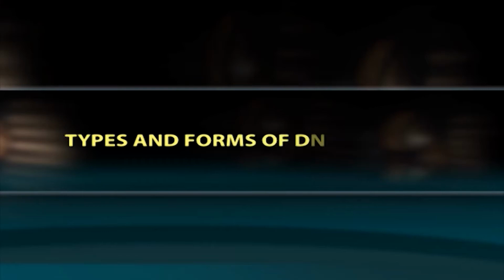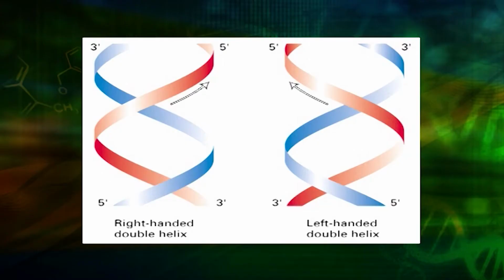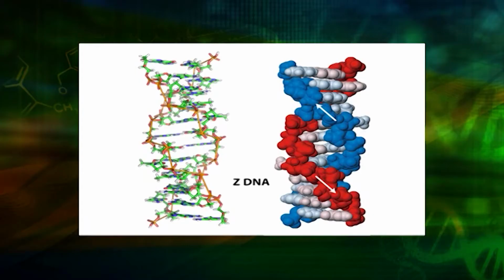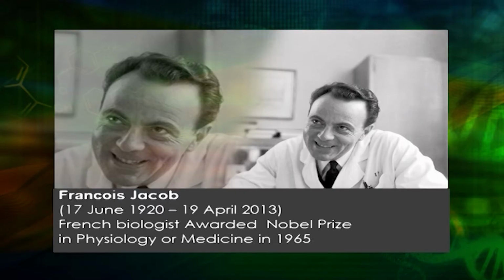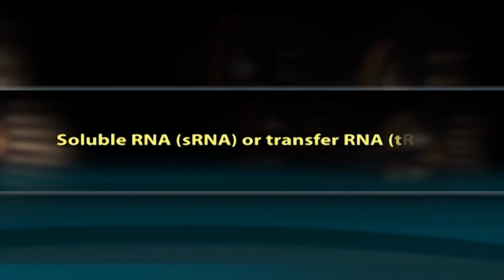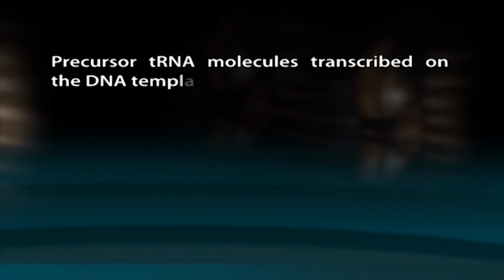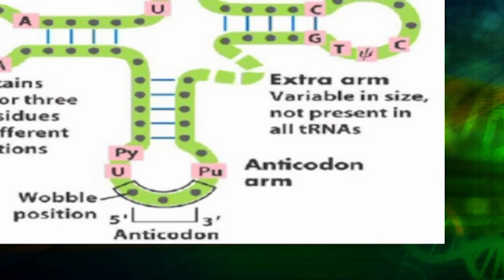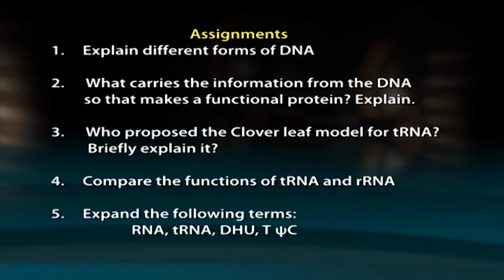TYPES AND FORMS OF DNA AND RNA